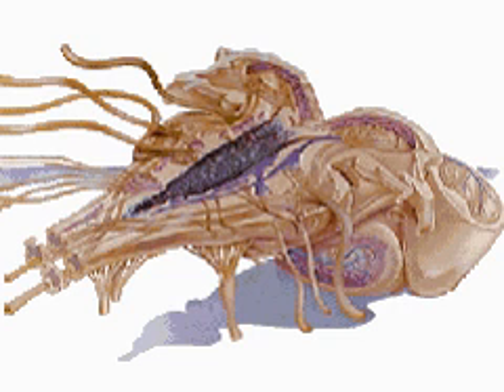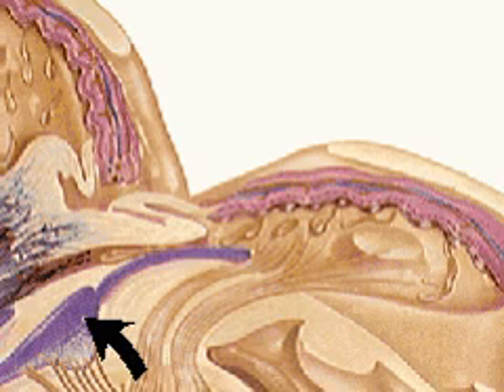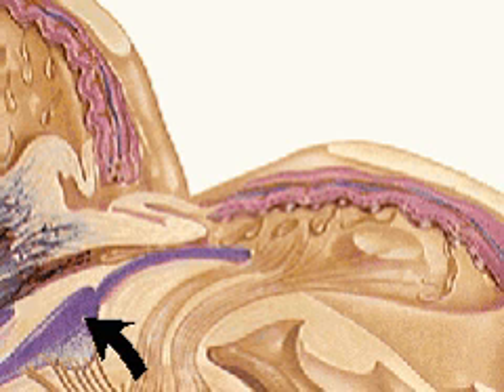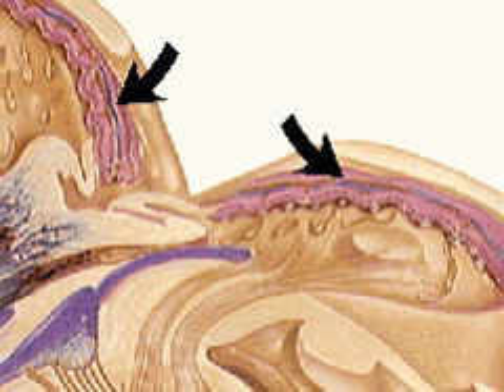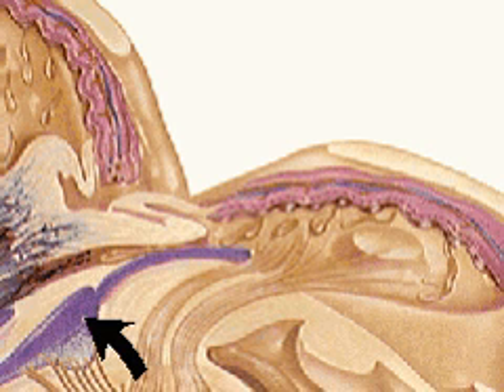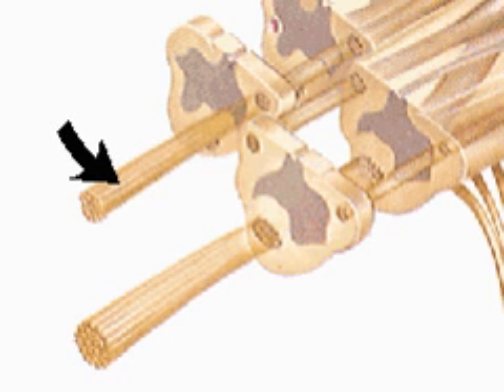How the Body Works Anatomy of the Brain Stem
Anatomy of the Brain Stem

The brain stem , which is only two and a half inches long, is seen here cut from top to bottom and laid open, in a similar way to which a book is opened.  The central dark area is the reticular formation.  The left side shows the motor nuclei of the cranial nerves and the right side illustrates their sensory nuclei.  The anatomy of the brain includes:  the motor nuclei of cranial nerves, this one represents the oculomotor nucleus; the choroid plexus, which secretes a clear, watery fluid--the cerebrospinal fluid; a sensory nucleus of the fifth cranial nerve; the thalamus, which receives both motor and sensory nerve fibers as they pass into and out of the brain; the trigeminal nerve, which is comprised of single fibers which unite to form a nerve bundle; the pituitary stalk, which is part of the forebrain and lies above the pons;  the optic nerve, which splits to enter the chiasma and lies in front of the brain stem; the pons, which is made up of transverse nerve fibers interwoven with longitudinal nerve fibers; the medulla oblongata, which is the lower part of the brain stem; the spinal cord, a cord of central gray matter surrounded by white matter; motor nerve bundles, which emerge from the right side of the brain and cross to supply the body's left side; the sensory nerve bundles, which arise from the left side of the body and pass to the right side of the brain after crossing in the medulla; and the motor and sensory nerve fibers, which pass through the brain stem on their way into and out of the spinal cord, and cross in the medulla to serve and supply areas on the opposite sides of the body.